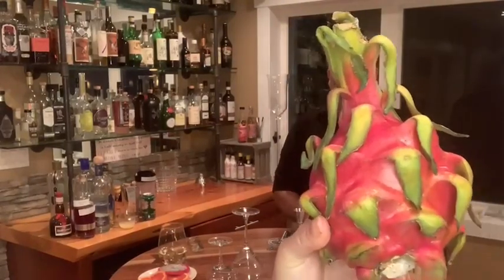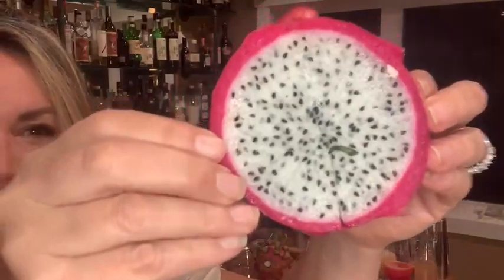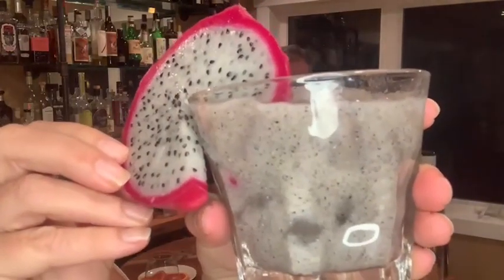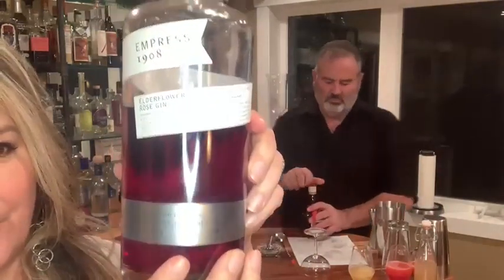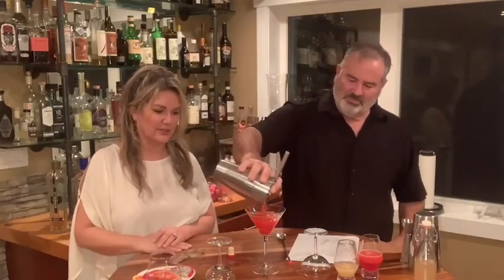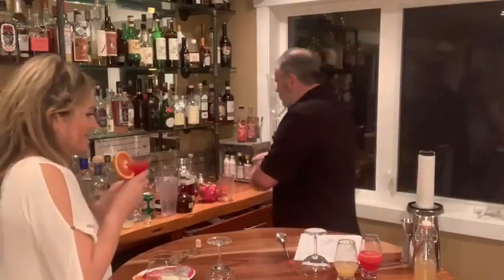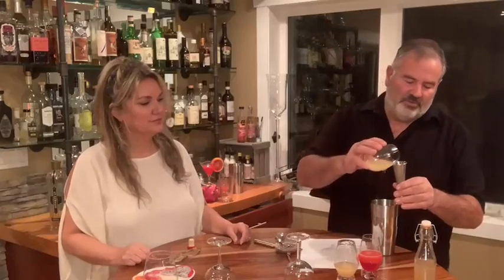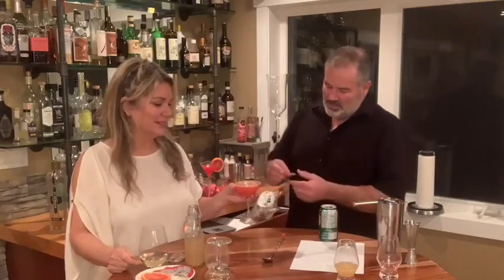Happy Hour ft. Cocktails for Year of the Dragon!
Featuring Dragon Cocktails! (for Year of the Dragon)
Here’s what we did:

Mother of Dragons (super interesting!! But not ‘great’)

1 Dragon fruit
1 oz Lemon juice
2 oz White Rum
Ice
Slice of Dragon fruit for garnish.
Shake with ice until cold and pour into a glass and garnish.

Red Dragon (hands down our fav!)

1 oz Gin
1 oz Grand Marnier
¾ oz Blood Orange
¾ oz Lemon Juice
1 oz Grenadine
Pour all into a shaker with ice, shake until cold and pour into a martini glass.

Happy Dragon (really good – delicious if you love ginger!)

1 ½ oz Ginger infused vodka
Splash of Lychee syrup
Juice from blood orange
Ginger ale to top
Add all to shaker with ice, shake until cold and pour into a Coupe glass

Theme song by Anneda Music